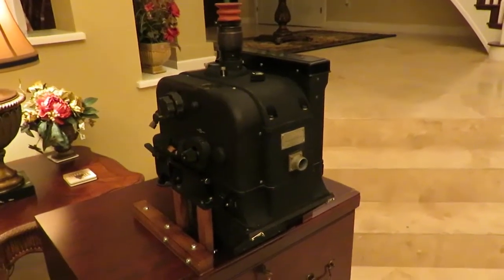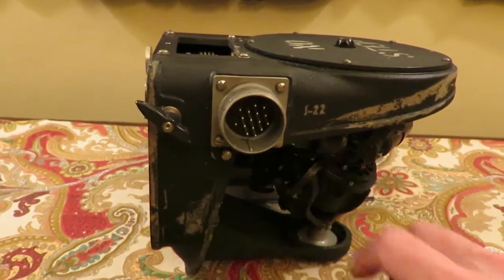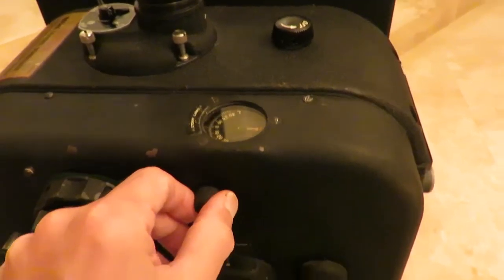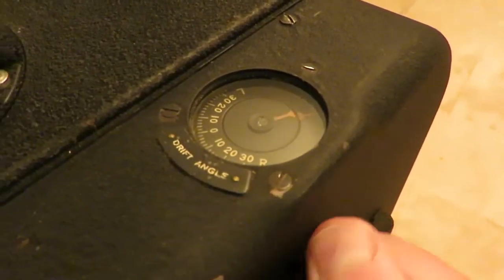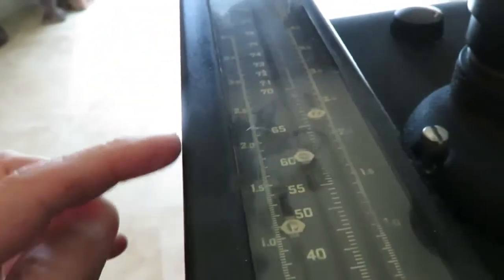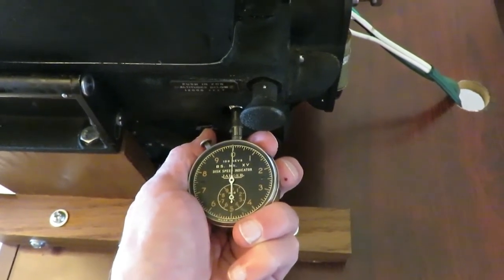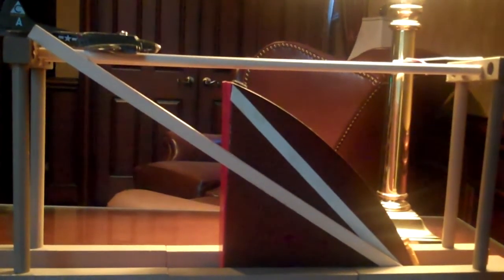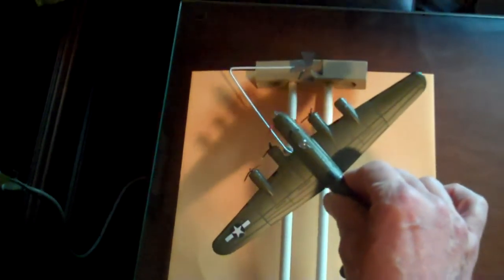Sperry Bombsight Tutorial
A tutorial on the use of the Sperry S-1 Bombsight, with comparisons to the Norden Bombsight.